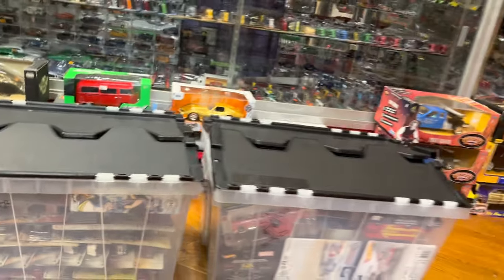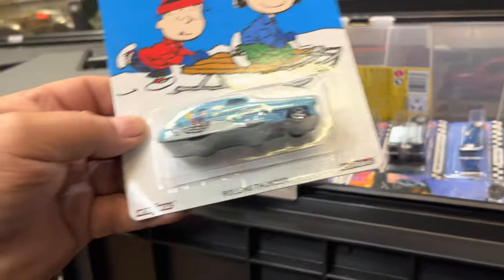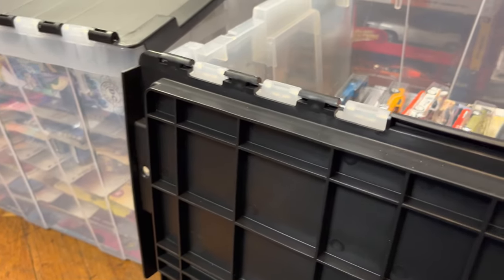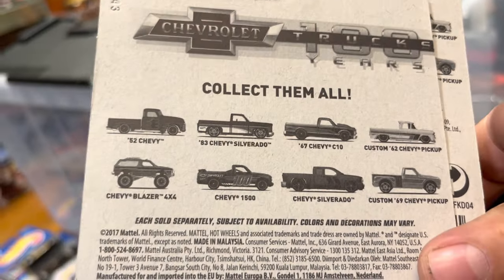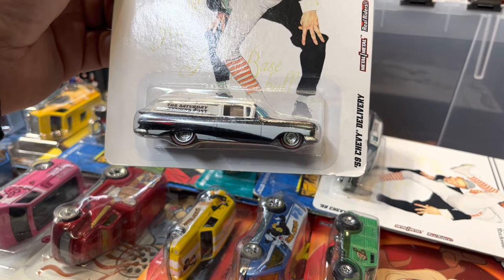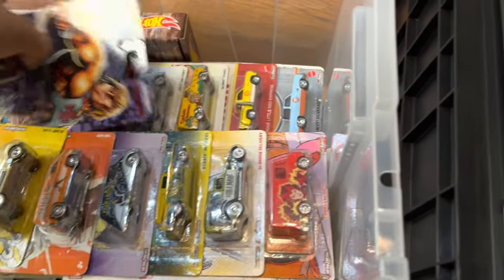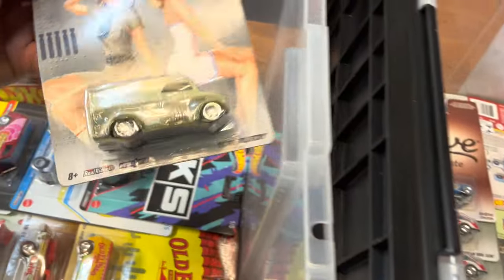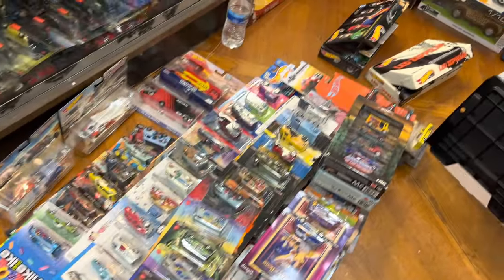Playdays Collectibles Saturday night Hotwheels show & tell part 2 lol. 10.15.22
Ok ok this is the last video for tonight lol. Does anyone want to help me clean up lol. Playdays Collectibles is now open!. We are all equal!. Safety first!. Please keep using all safety precautions at all times!. Open 7 days a week. Thank you for your business and support. Don’t forget to visit my YouTube channel